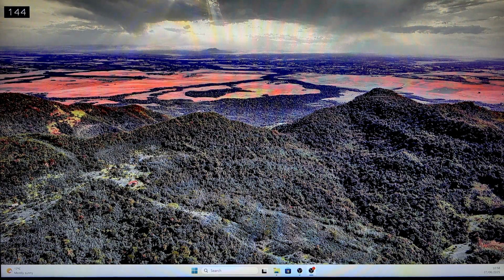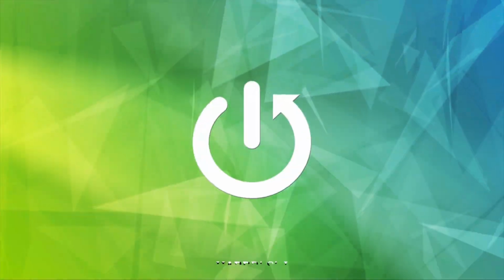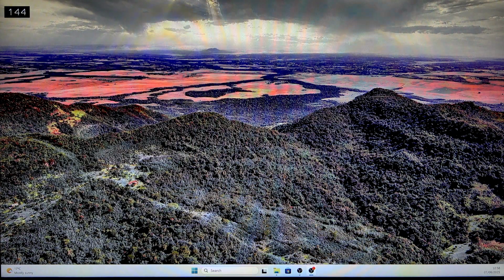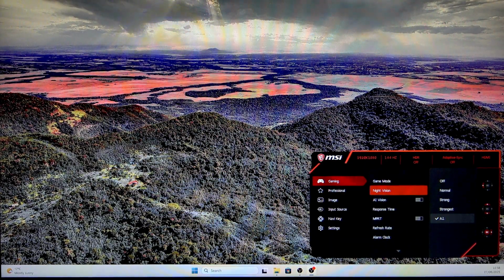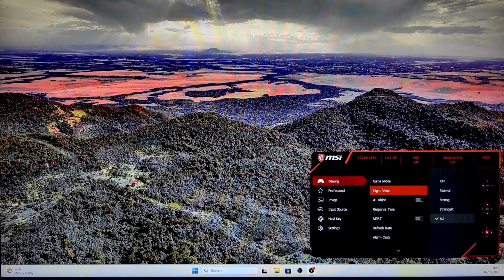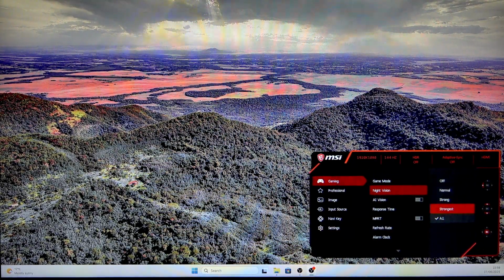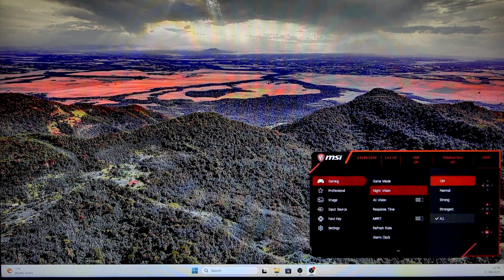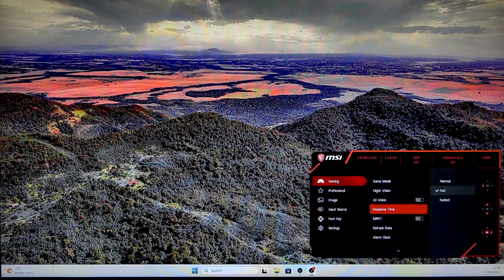MSI G242L – How to Manage Night Vision Settings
If you want to improve your gaming experience on the MSI G242L monitor, adjusting the night vision settings can make a big difference. In this video, we show you step by step how to access and manage the night vision options on your MSI G242L. You’ll learn how to use the red button on the back of your monitor to open the settings menu, find the night vision feature in the gaming section, and choose between AI, strongest, strong, normal, or off. These settings help you see better in dark scenes and can be customized to your personal preference. Whether you prefer the AI mode or want to turn night vision off, this guide will help you get the best visuals from your MSI G242L gaming monitor.

How to change night vision settings on MSI G242L monitor?
How to enable or disable night vision on MSI G242L?
Where is the night vision option in MSI G242L monitor settings?

0:00 Introduction
0:06 Accessing MSI G242L settings menu
0:12 Navigating to the gaming section
0:24 Finding and selecting night vision
0:30 Choosing night vision modes (AI, strongest, strong, normal, off)
0:53 Tips for selecting the best night vision setting
1:05 Final thoughts